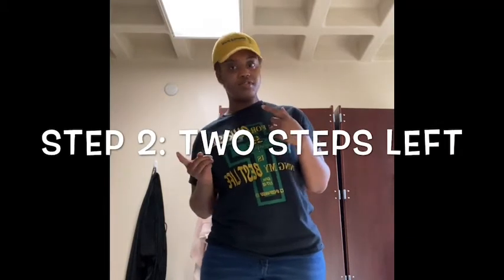How to do the Spartan Shuffle - Norfolk State Style